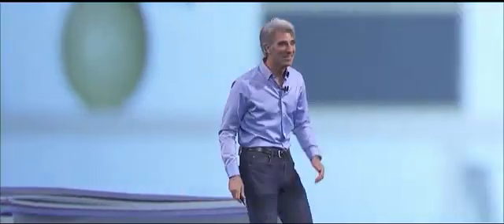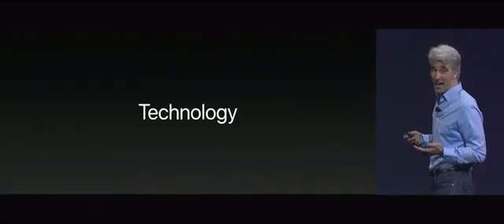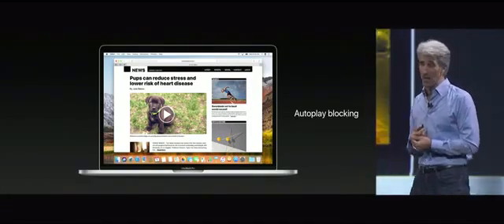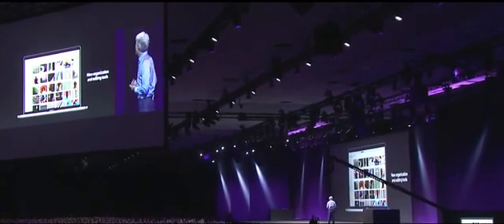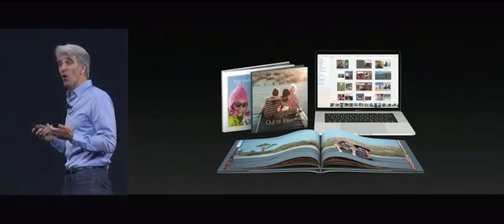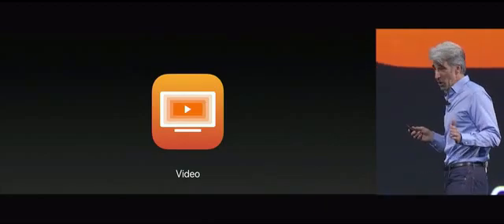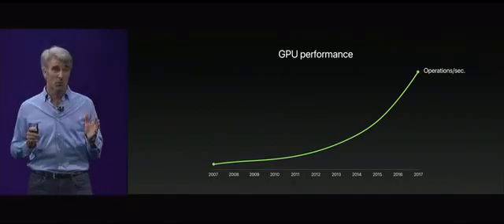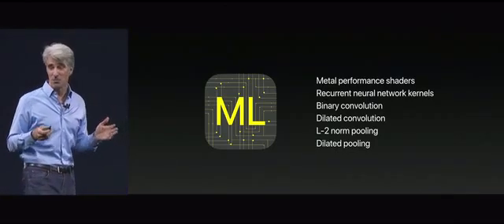Apple’s new version of macOS is called High Sierra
Apple announced a new version of the operating system for its computers today called macOS High Sierra. No, seriously! It will be available as a developer beta today, in public beta later this month, and it will roll out to the public for free this fall.

"We talked to the guys and they said ‘this might be misconstrued,’ but they assured us this name is fully baked,” Apple’s senior vice president of software Craig Federighi said on stage.

But the updated version of Apple’s macOS Sierra operating system promises to be faster, safer, and help applications use less space than ever. A big part of this will be Apple’s File System replacing the Hierarchical File System, which the company claims its own file system will be more safe and stable. It will also be much faster.

On the performance side, Safari’s JavaScript performance will be 80 percent faster than Chrome’s, according to Federighi. Safari on macOS High Sierra will also will also get some security upgrades. The browser will use machine learning to identify and block ad trackers as you navigate around the web, and will be capable of blocking autoplay videos. The Mail application, meanwhile, will take up 35 percent less space than it has in the past.

The Photos app is getting refreshed in High Sierra, too. Apple’s giving it an overhaul that takes what was mostly a photo management app with light editing tools and turns it into something that’s much closer to a Photoshop experience. The company promises it will be easier to search through your images now, too.

Everything’s also going to look better on High Sierra. Apple announced a new version of Metal, it’s graphics technology, called Metal 2. A big advantage of the upgrade to Metal is that macOS will now be able to support VR — something Apple showed off by bringing Lucasfilm’s ILMXLAB on stage to demo a new Star Wars VR experience featuring Darth Vader.